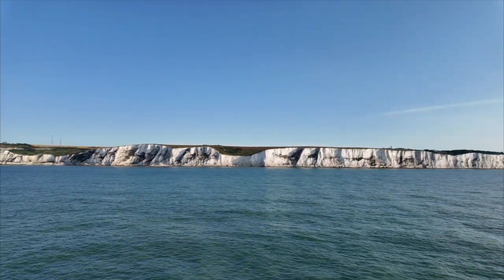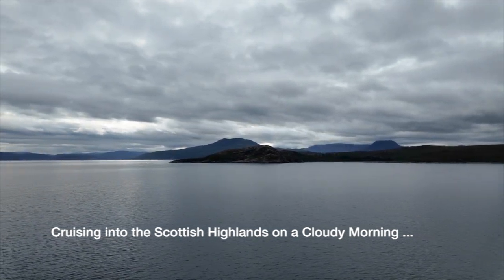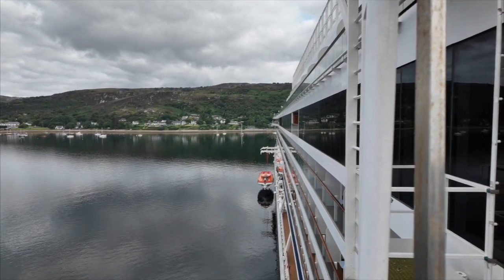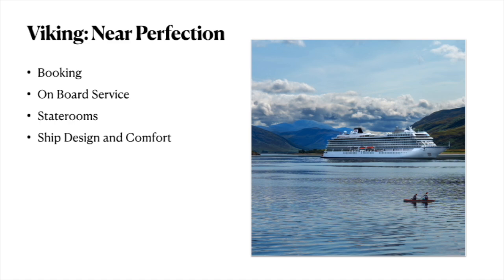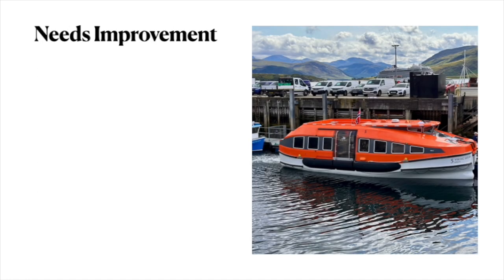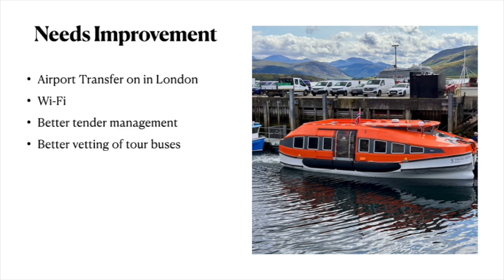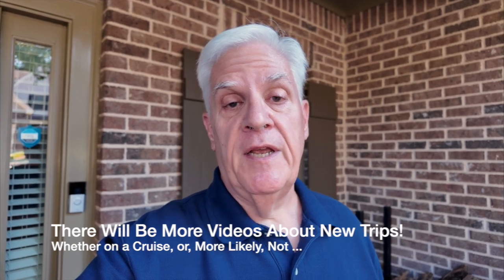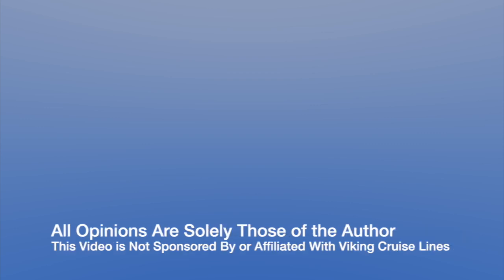A Viking Cruise Around the British Isles Part 4: Onboard Life, Report Card and Evaluation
This is the final video of our Viking Cruise, "The British Isles Explorer," in late July and early August 2024. This video will cover onboard life, including our stateroom and some memorable experiences. It will also cover my final subjective score--94/100--and will include a report card. We cover things Viking does almost perfectly, things we think they could improve, and things you need to know if you are considering a Viking Cruise.

Please note that this is a personal evaluation. We paid for our cruise like everyone else on board. Nothing contained herein should be attributed to Viking.

This is a longer video, but you can use the time stamps to jump to particular parts.

0:00 Introduction (including notes and disclaimers)
1:38 Cut to the Chase: Final Score and Summary
2:26 Our Stateroom
3:54 Memorable Experiences: Sailing Into the Fog and Night
5:20 Memorable Experiences: Waking to the White Cliffs of Dover
5:52 Memorable Experiences: Sailing into the Scottish Highlands
6:10 Memorable Experiences: Lowering the Tender Boat
6:34 Buzzed by by Watercraft at Dinner
6:46 Memorable Experiences: An Impromptu Recital by a Fellow Passenger
7:58 Evaluation: What Viking Does Almost Perfectly
12:50 Evaluation: Things that Need Improvement
16:46 Things You Need to Know If You Are Considering Viking
20:44 Conclusion